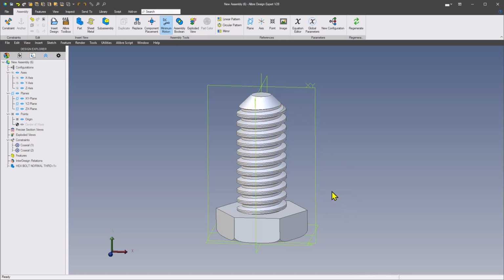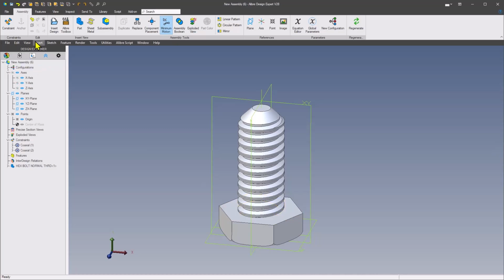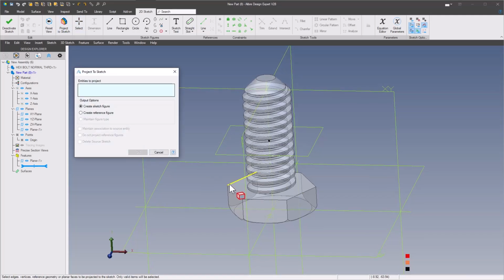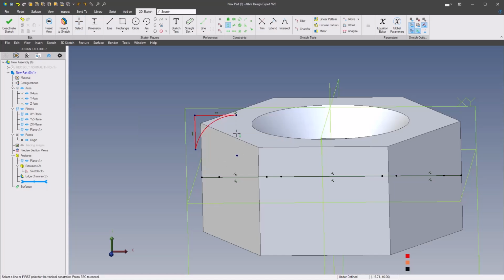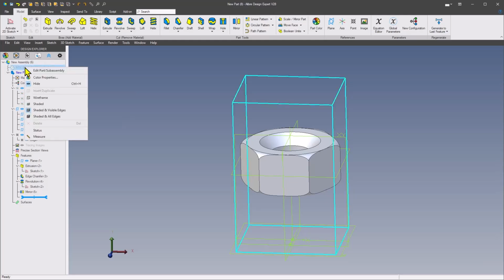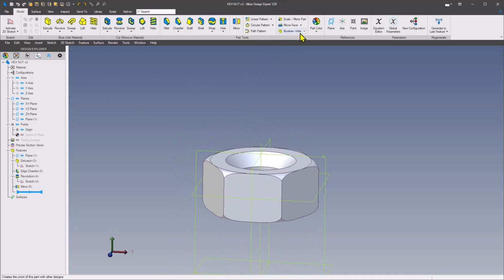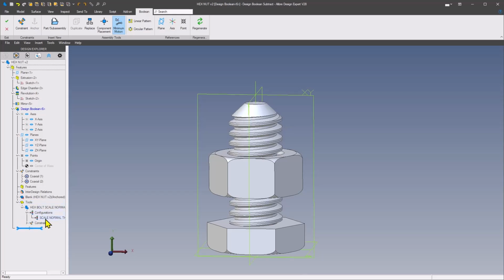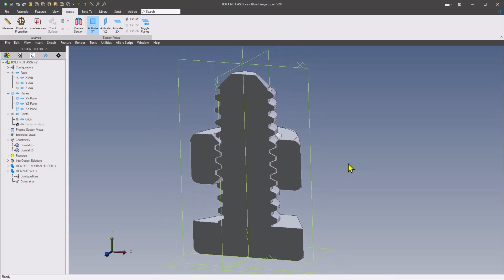Alibre Design Tutorial TooTallToby's Hex Nut WO Configs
In this video tutorial I describe how to create Boolean threads without using configurations in the bolt part. It is a follow on video for the ones I did showing how to create Too Tall Toby's hex bolt and nut. Leave questions in the comments.